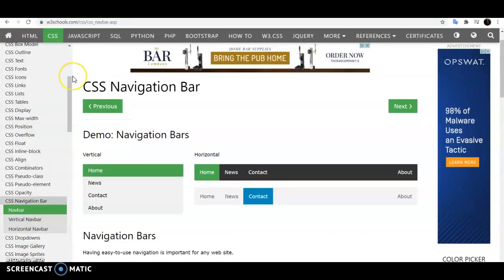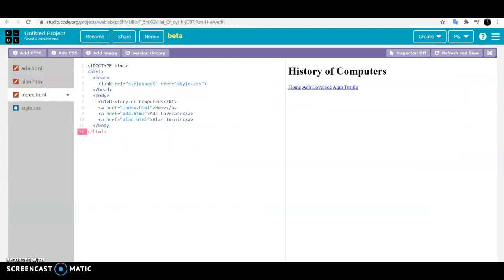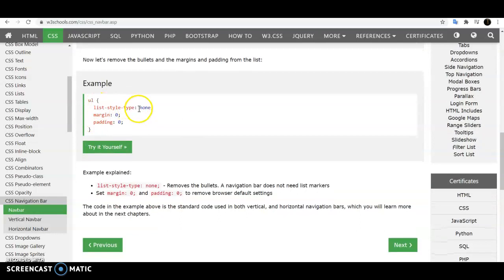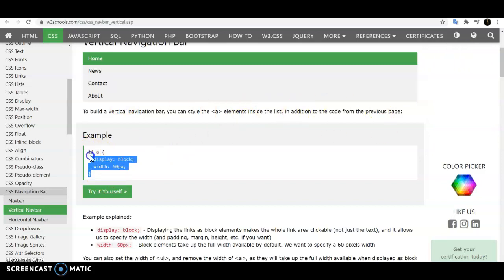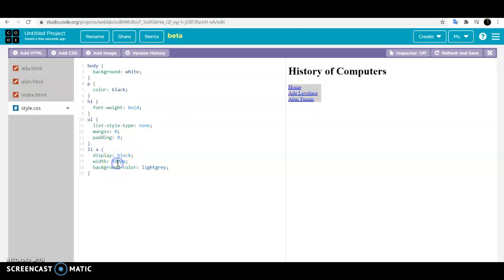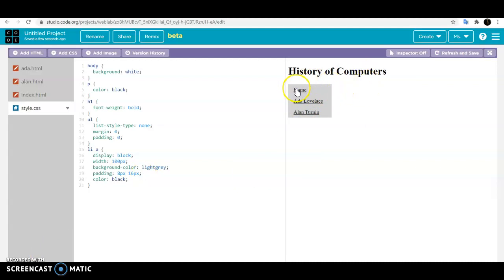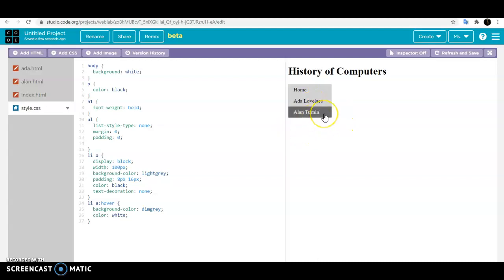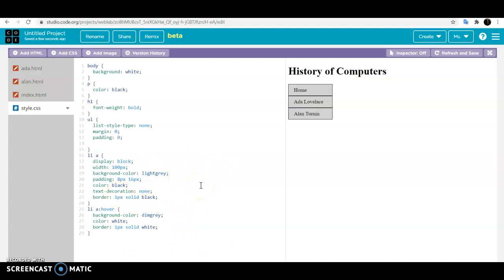Navigation Bar HTML CSS using ul tag